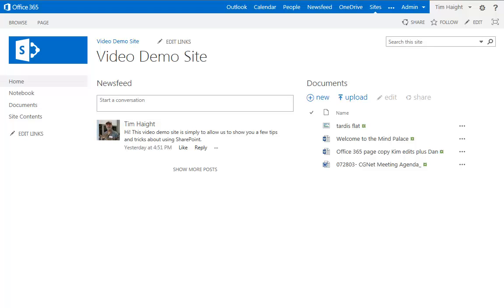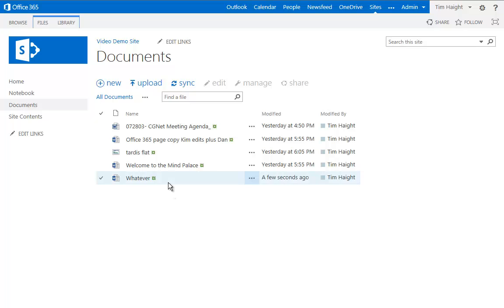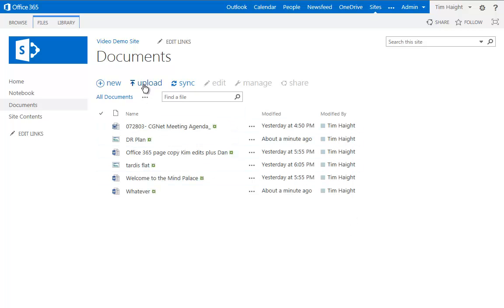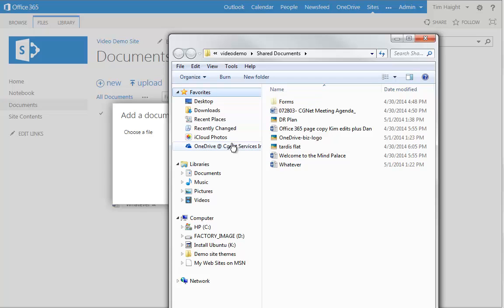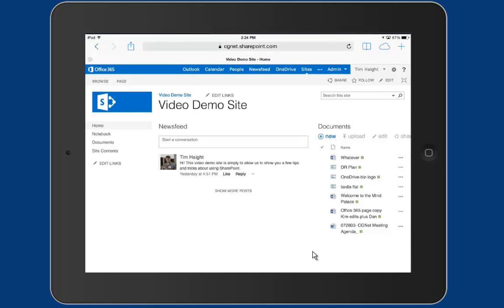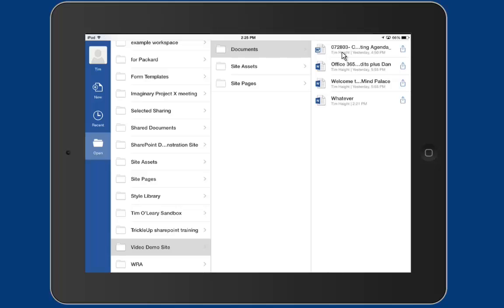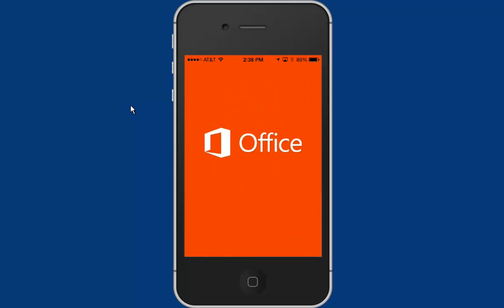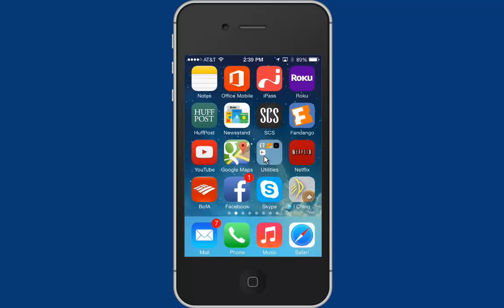CGNET Tutorial: Adding Documents to SharePoint Libraries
This video covers how to create, add and delete documents in SharePoint libraries over the Web. It then shows how you can use them in Windows Explorer and create a folder for the library in your Windows Explorer Favorites. Finally, it explains how to access SharePoint library documents from the iPad and the iPhone.